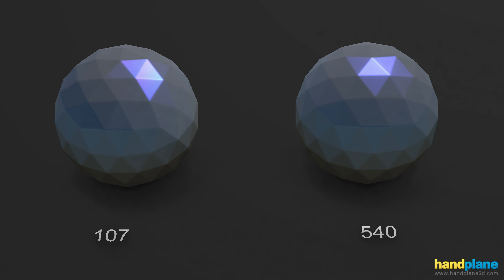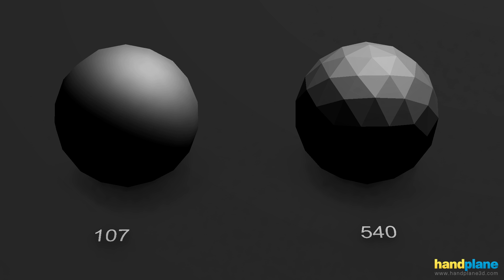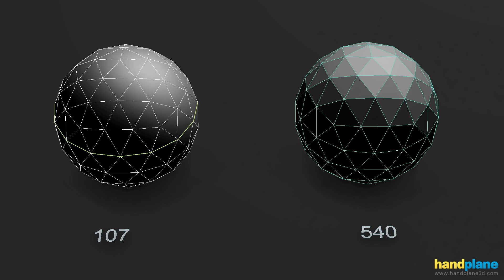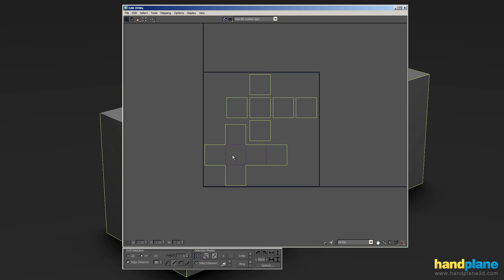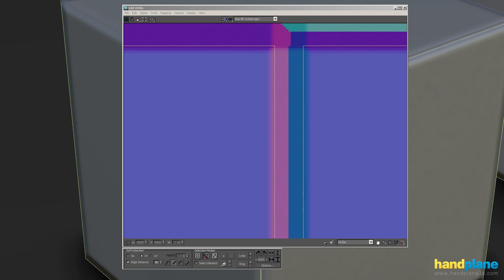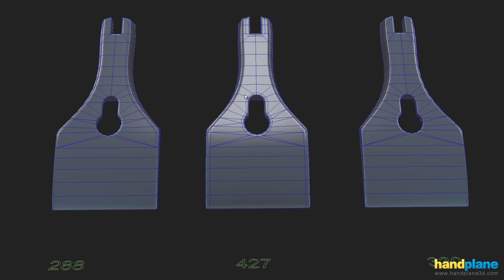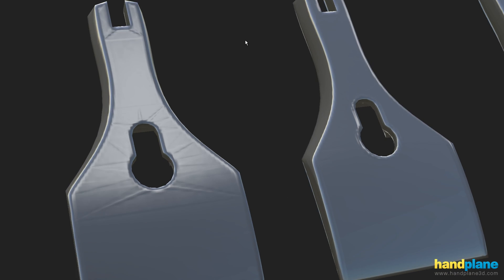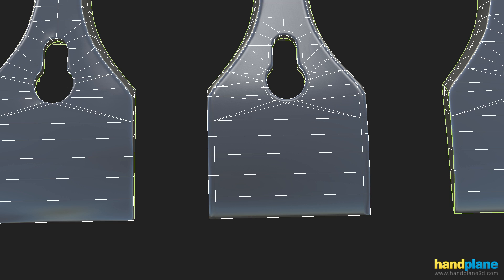Controlling Shading Behavior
Using splits and supporting geometry to control shading behavior